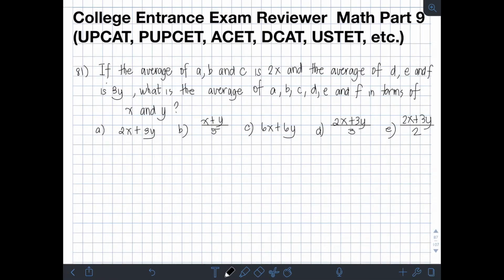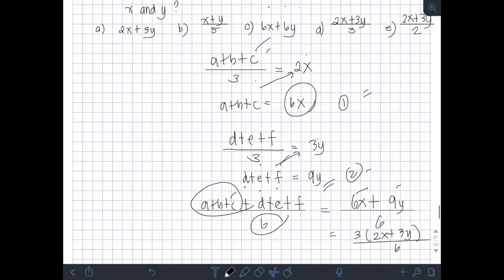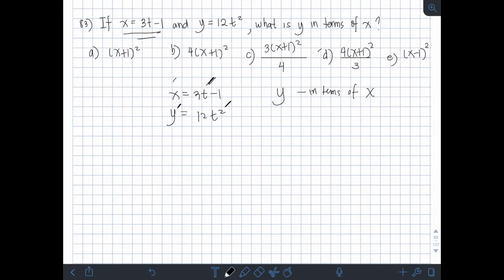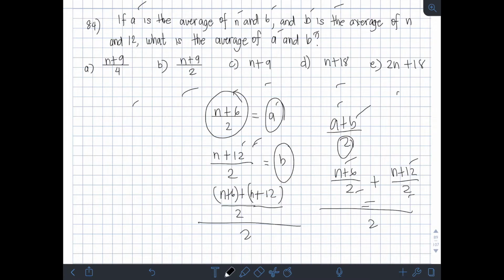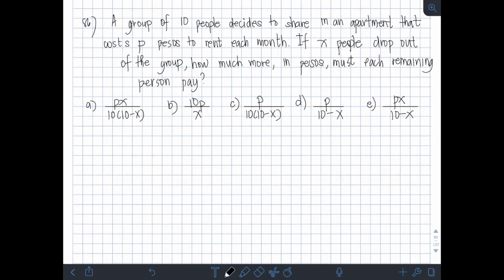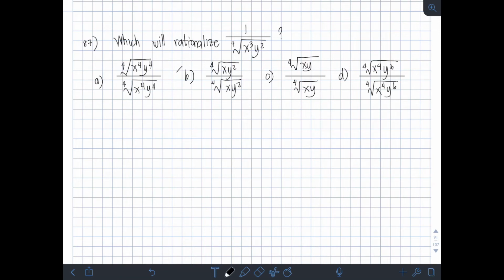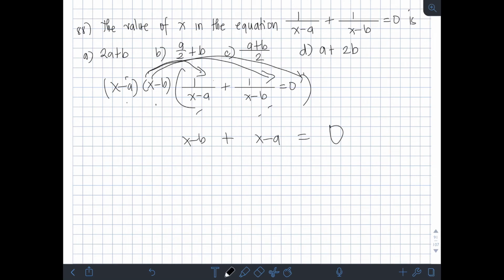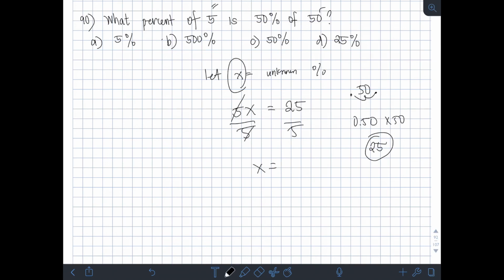College Entrance Exam Math Reviewer Part 9 (UPCAT, PUPCET, USTET, ACET, DCAT, etc)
Hi guys! This will be the part 9 of my series of videos for College Entrance Exam Review Mathematics.